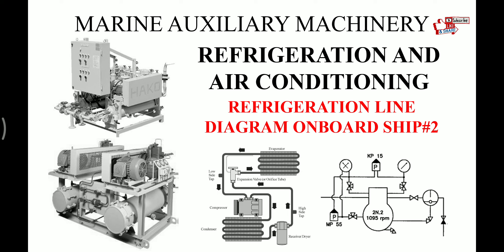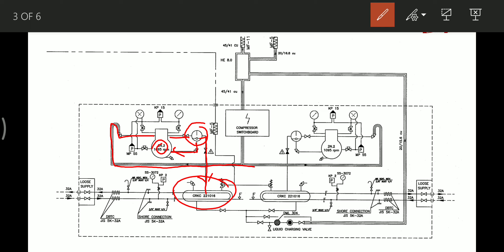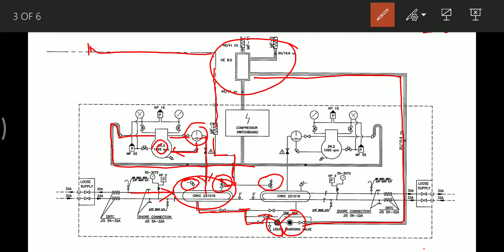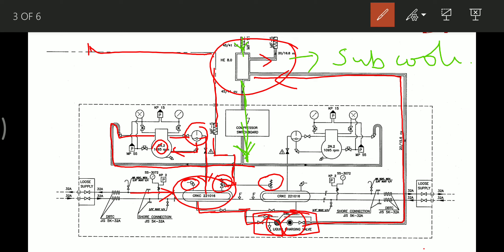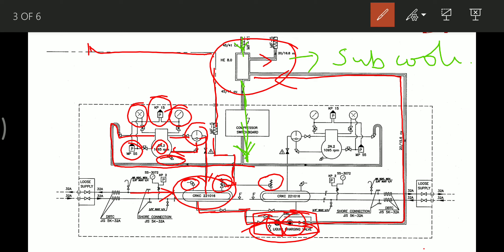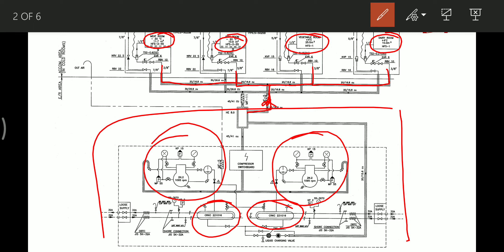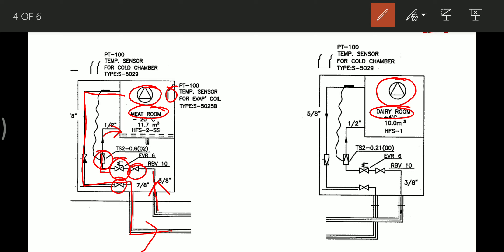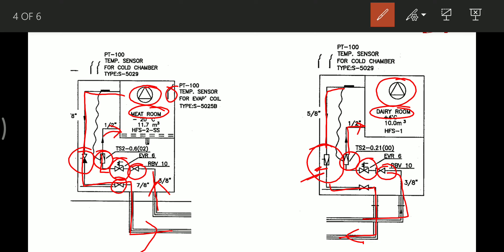Marine auxiliary machinery, Refrigeration and air conditioning, Refrigeration plant line diagram #2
Marine auxiliary machinery, Refrigeration and air conditioning, Refrigeration plant line diagram onboard ship, function of back pressure valve or constant pressure valve, function of sub cooling heat exchanger.